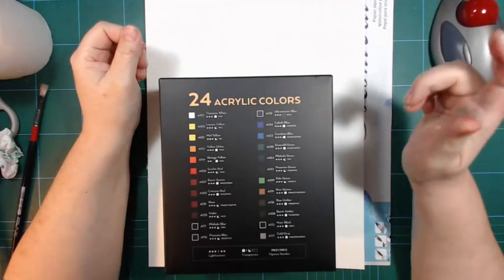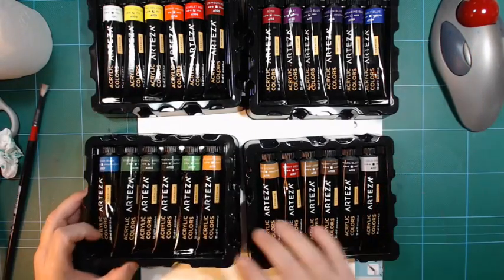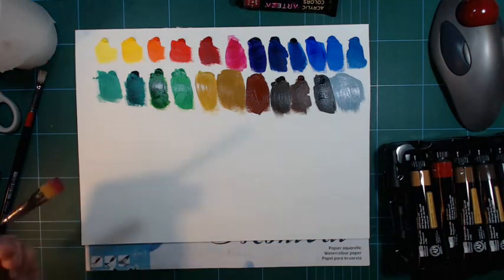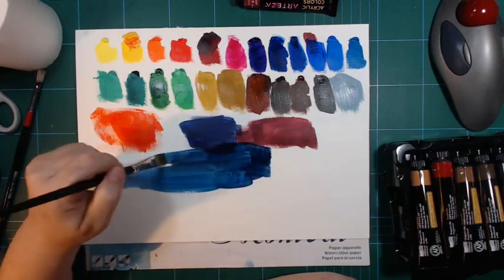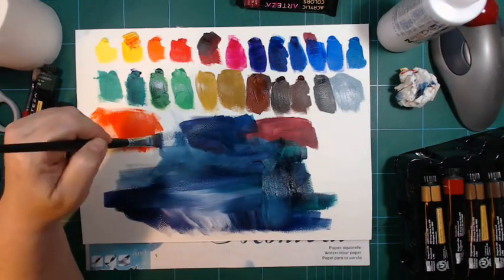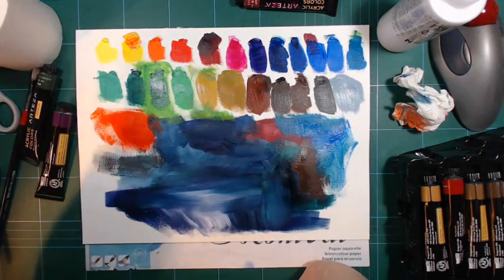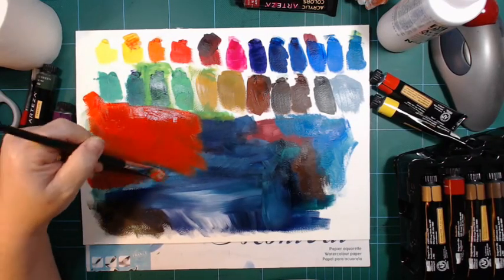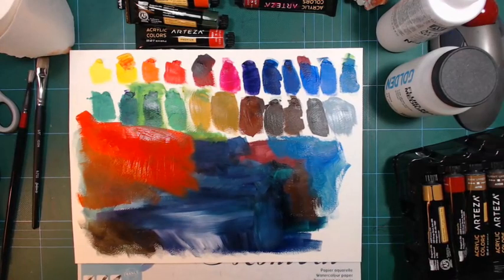Opening and trying Arteza 24 acrylic paint set.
Arteza acrylic paints. I have seen kind of mixed reviews of theese. What is my own oppinion of them?